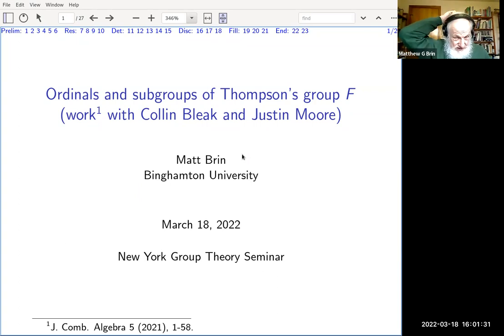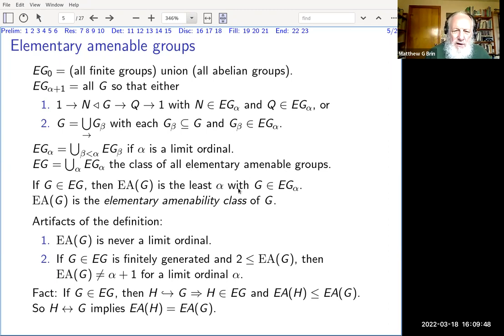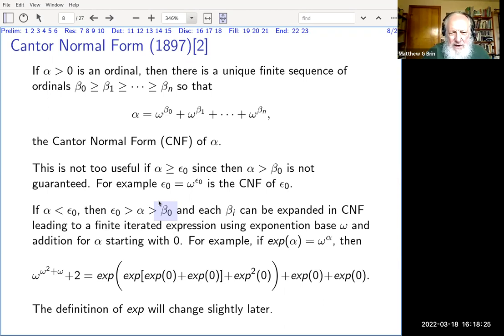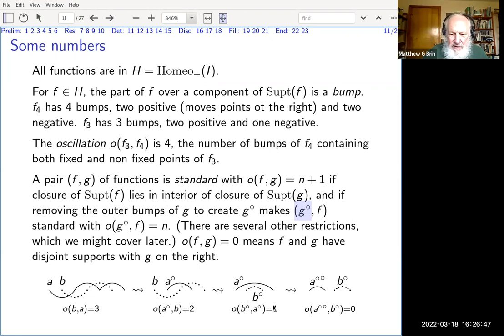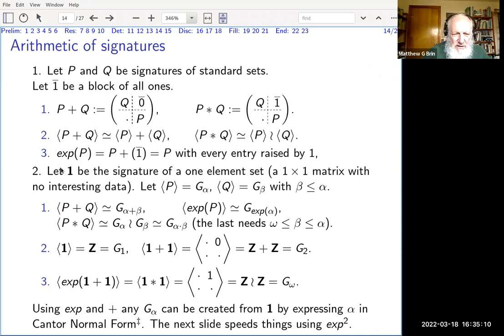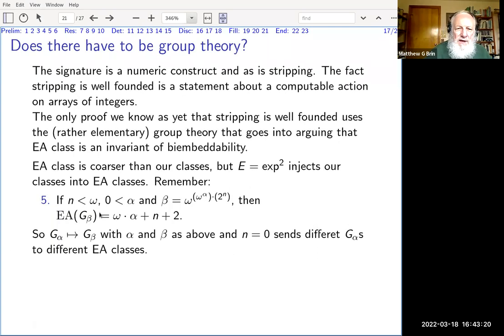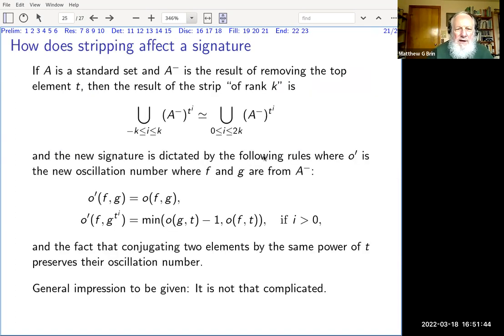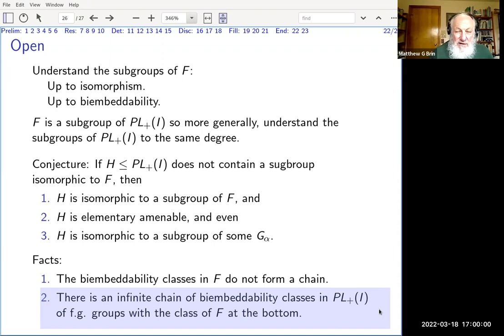"Ordinals and subgroups of Thompson’s group F," Matt Brin (Binghamton), NYGT Seminar, March 18, 2022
"Ordinals and subgroups of Thompson’s group F," Matt Brin (Binghamton University), New York Group Theory Seminar, March 18, 2022